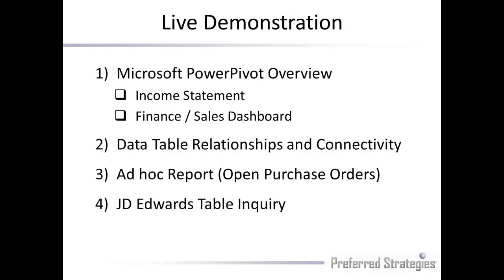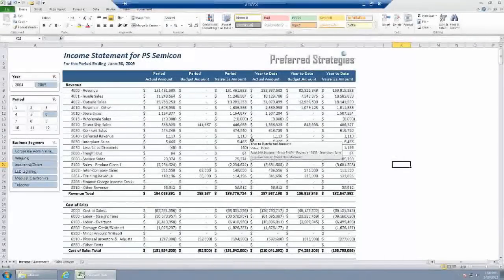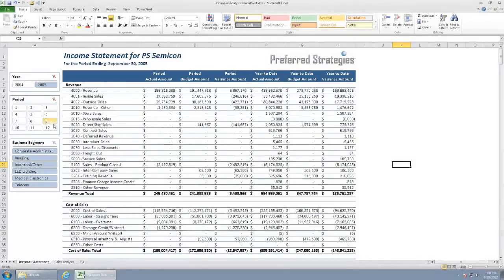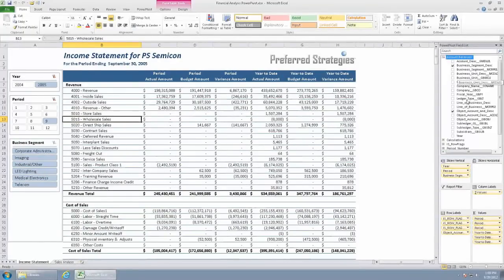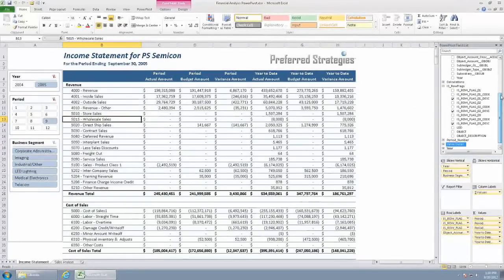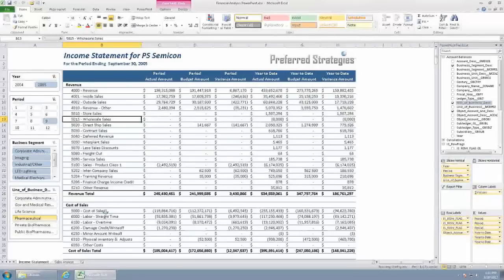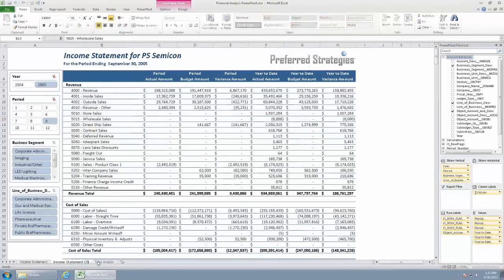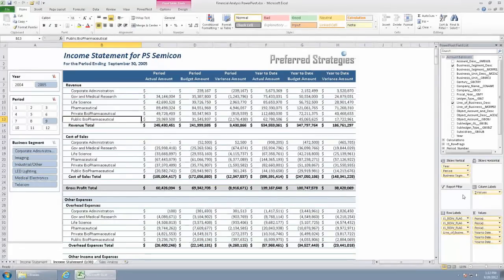Microsoft PowerPivot for JD Edwards - Part 2: Demo - Income Statement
Microsoft PowerPivot for JD Edwards using Preferred Strategies BI Quick Launch for JD Edwards jumpstart BI package.  (Part 2: Demo - Income Statement)